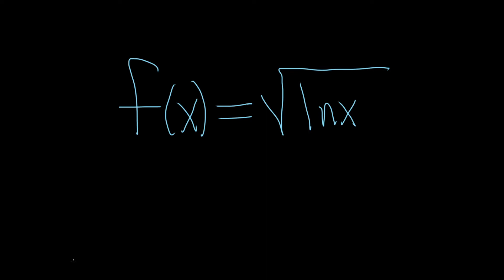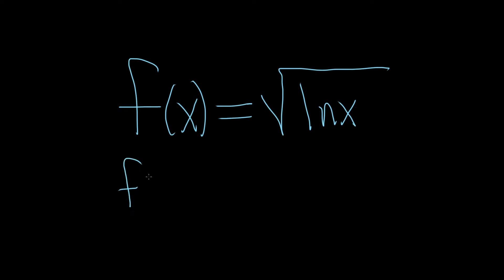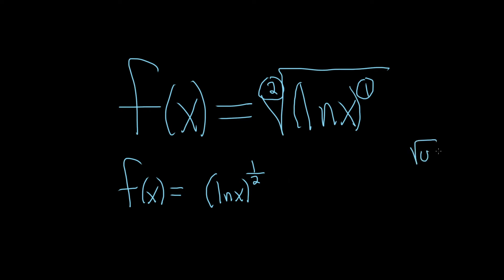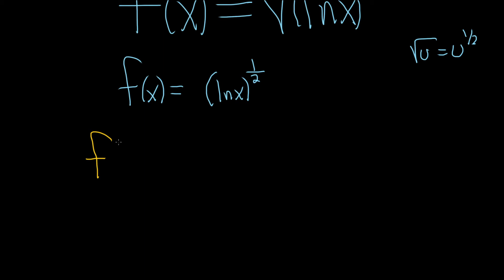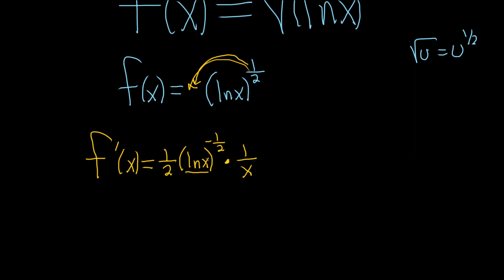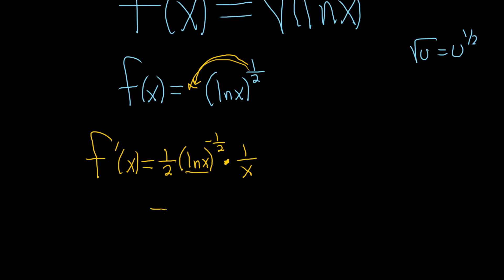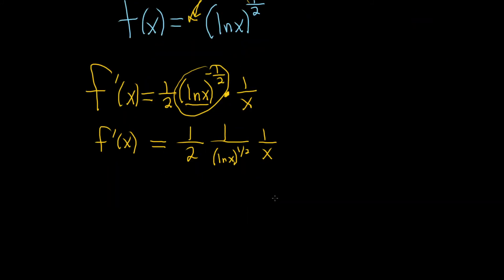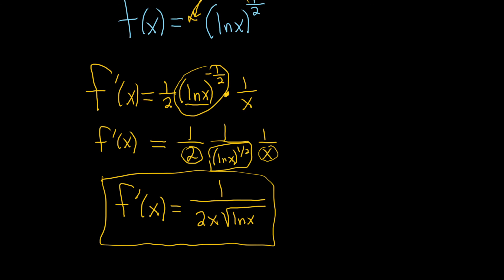How to Find the Derivative of the Square Root of the Natural Log of x: sqrt(ln(x))